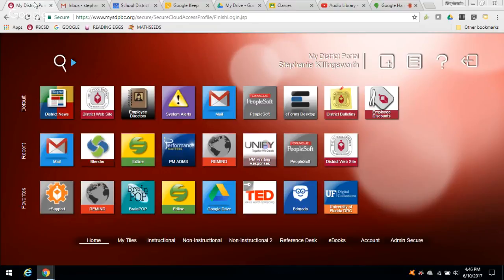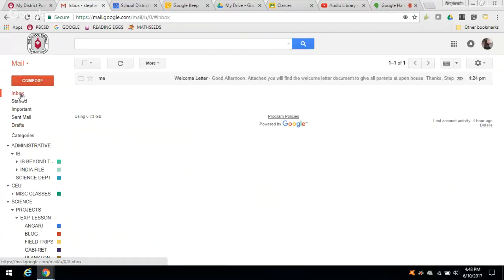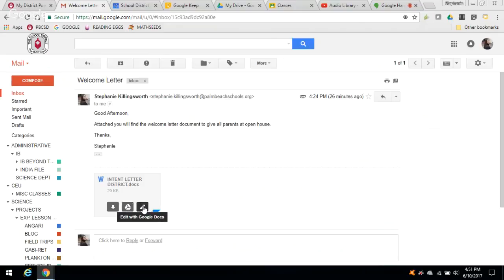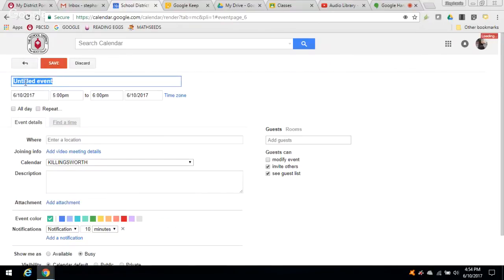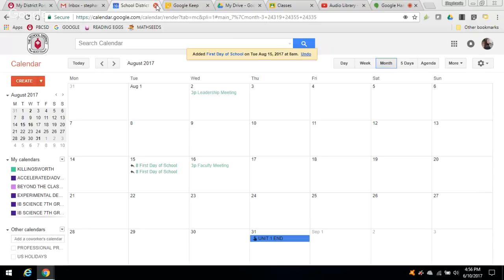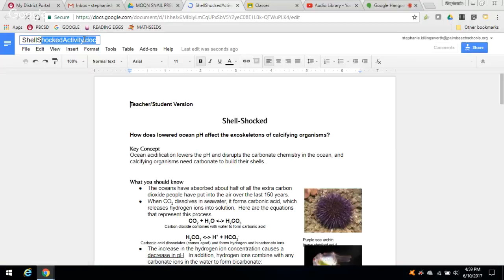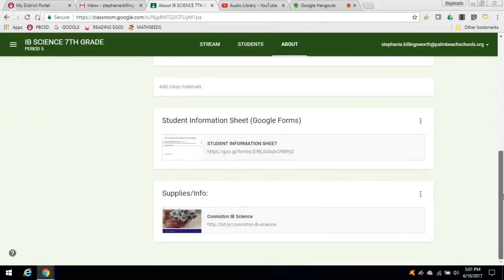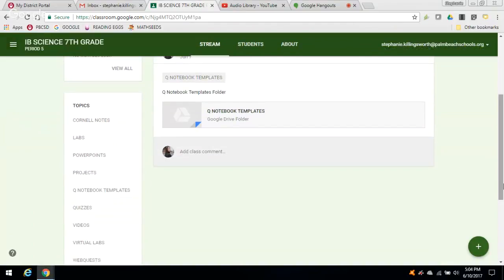GOOGLE TILES ORIENTATION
STUDENT QUICK GUIDE NAVIGATION TO GOOGLE TILES